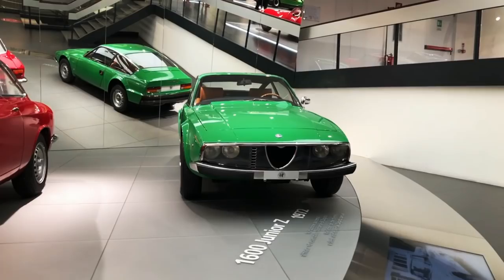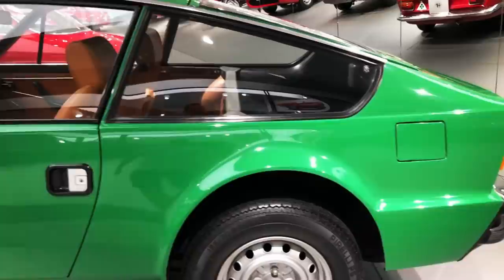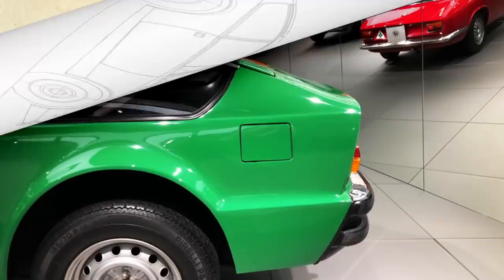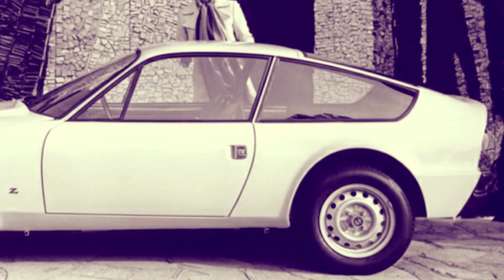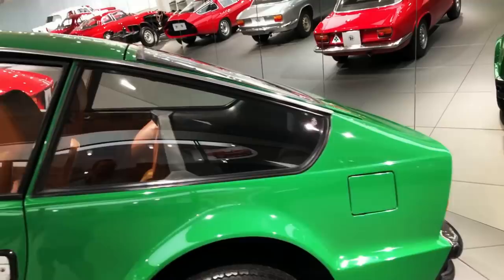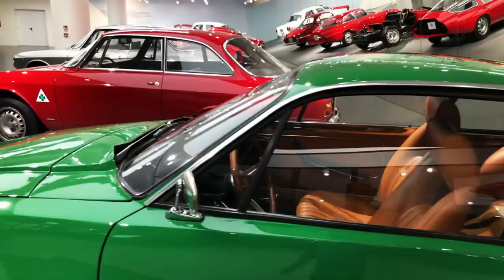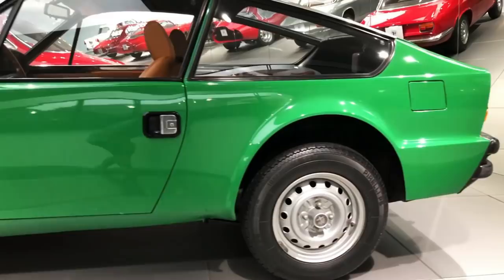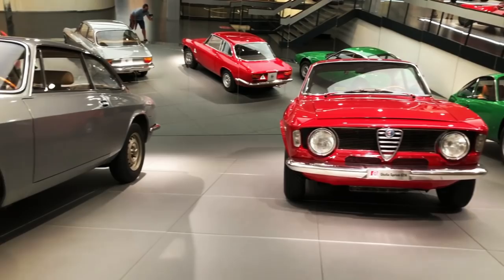The Audacious Alfa Romeo Junior Zagato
If you've been following this channel for a while, you probably know that one of my favorite AlfaRomeo models is also one of the less celebrated: the Junior Zagato. Here's the story of these innovative little coupés from Milan.
By the late 1960s, Alfa Romeo had successfully established itself as a small yet profitable specialist manufacturer, the pride of Italy's vast landscape of state-owned companies. With a healthy balance sheet and a burgeoning Italian economy, it was the perfect time for niche projects like a stylish two-seater coupé aimed at younger buyers: a somewhat sportier and more dashing alternative to the established Giulia GTs.
Ercole Spada worked on the proportions to give the car a sense of dynamism even when standing still, with a relatively long, dart-like front and a short rear overhang. However, this necessitated a modification of the existing floorpan and a new fuel tank design, as the shorter tail no longer left space for it. Production of the Junior Zagato equipped with the 1.3 liters engine ended in 1972 after a mere 1108 copies were produced, but that wasn't the end for this model, which was relaunched with a 1.6 liters engine the same year. The updated Junior Zagato's production ended in 1975 with just 402 examples made.
It may not have set the world alight when new, but the Junior Zagato nevertheless is one of Ercole Spada's most remarkable designs, at least in my view.

My automotive books:
Alfa Romeo Giulietta - The Story 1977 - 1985